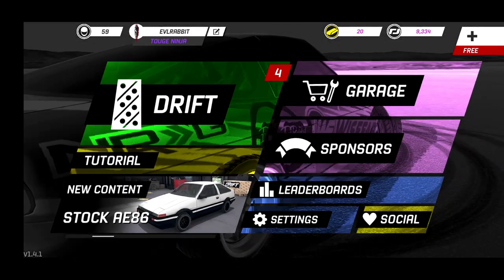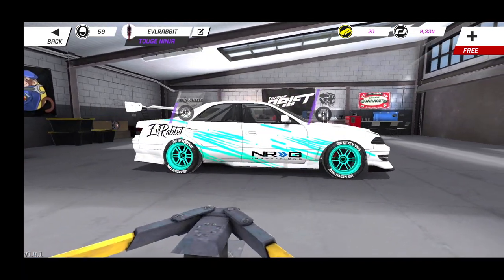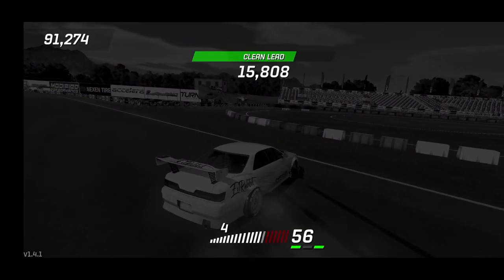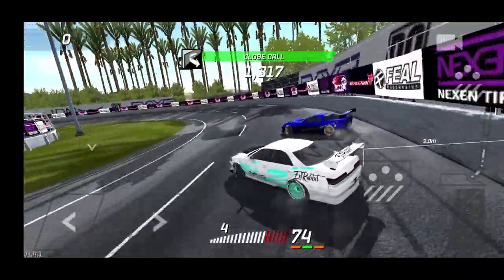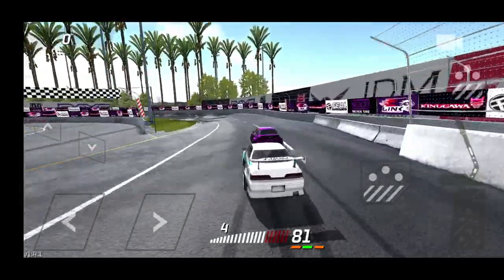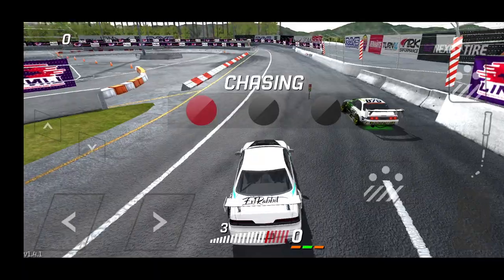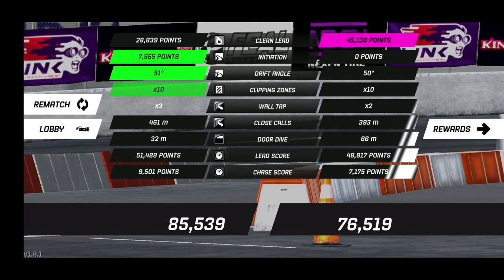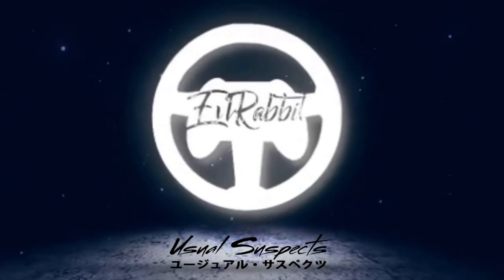Running Walls in the JZX - new look new parts!!